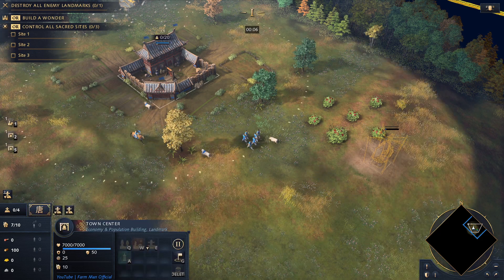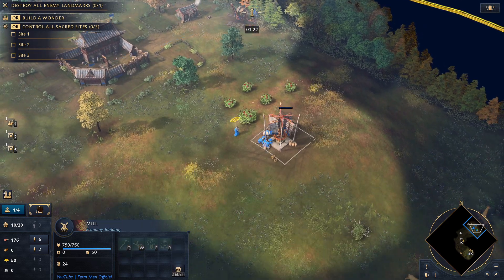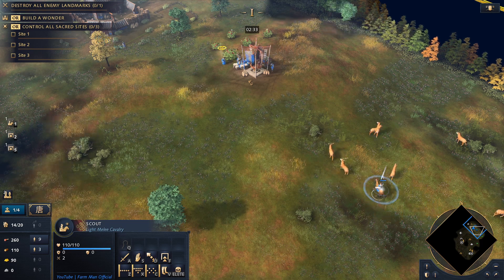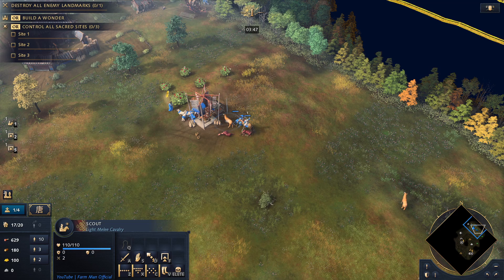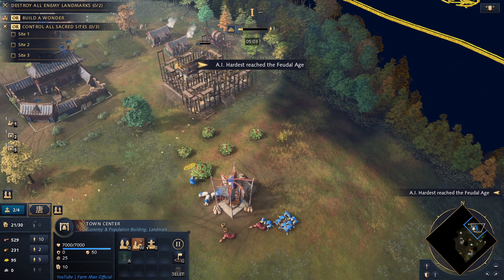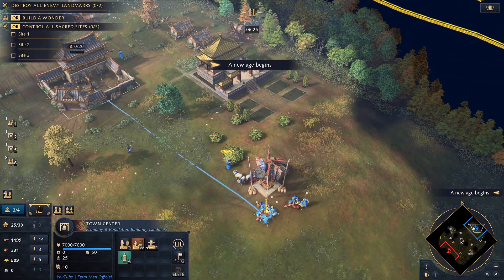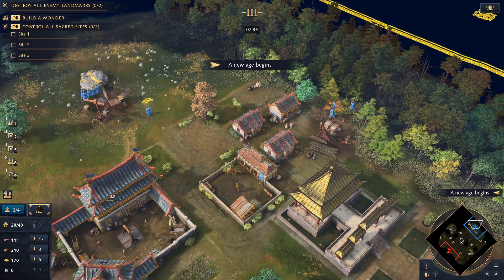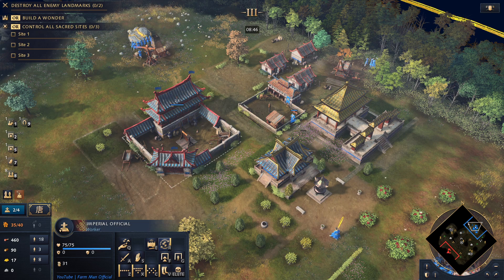Chinese FAST Castle | Aoe4 Arena Build Order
Aoe4 Arena is a new map that is coming to aoe4 and the chinese civilisation can be a very versatile to play. Bearing this in mind, this is a fast castle strategy, useful to start contesting the relics on the map which is ideal if you're facing up against the HRE civilisation for example.